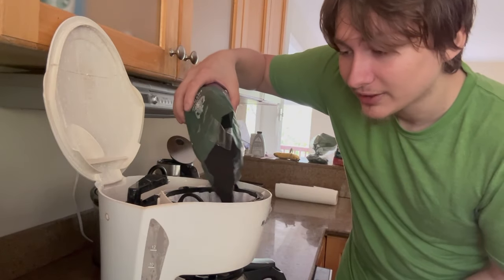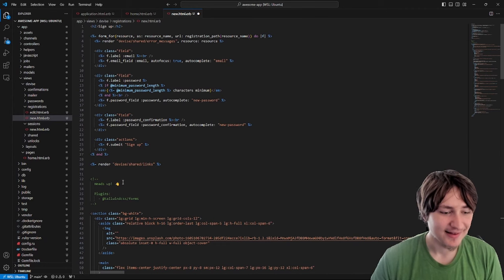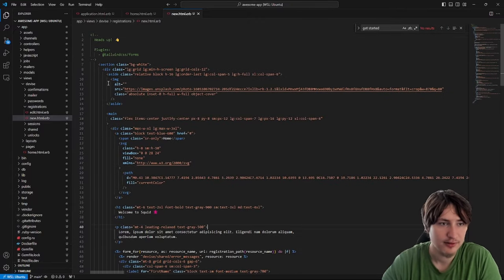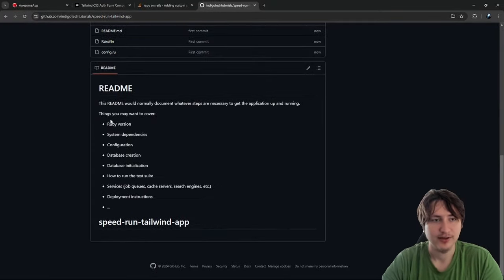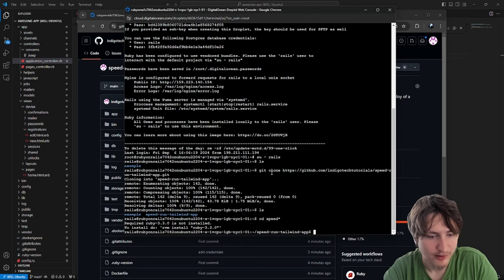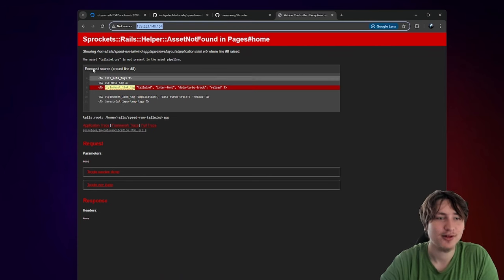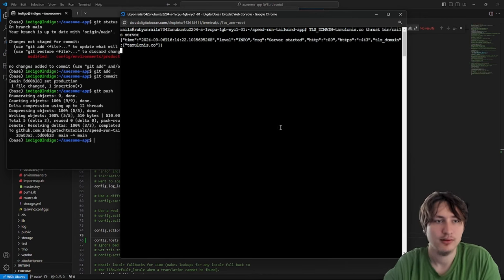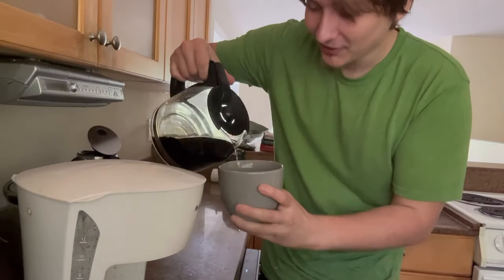Launching A Website While My Coffee Brews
This was definitely my fastest App. I didn't even get my coffee yet.

Need help building your website or app idea? or just want to connect and ask questions about coding then checkout my personal

this video is a little different, hope you enjoyed!